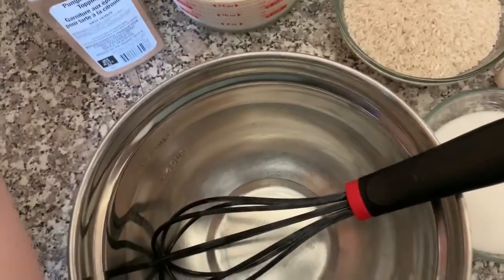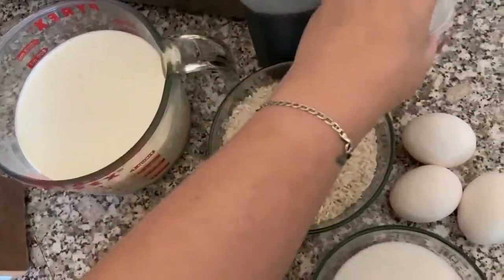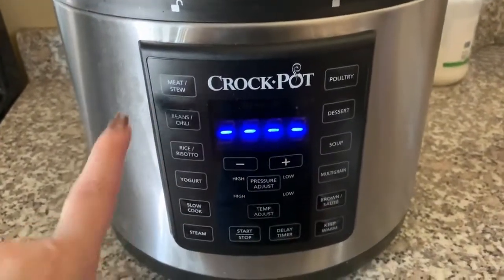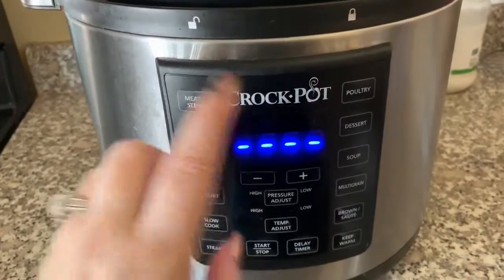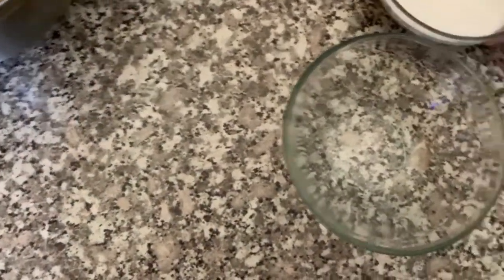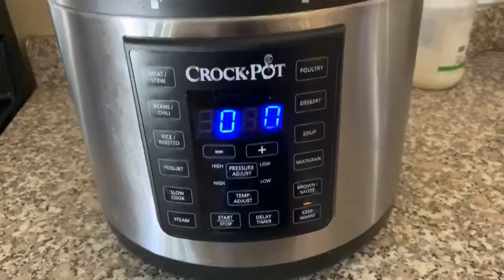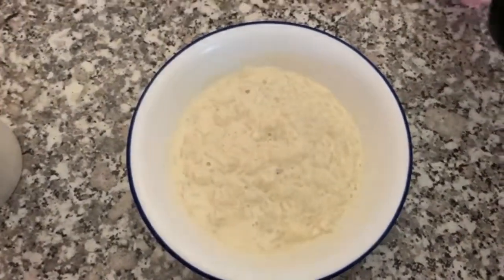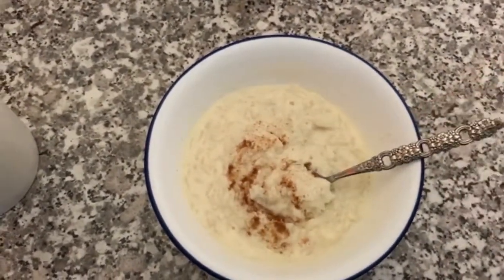Instant Pot Cooking. Rice Pudding in Under 20 Minutes in the Pressure Cooker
Wonderful hot or cold! Easy and simple rice pudding in your instant pot pressure cooker in under 20 minutes start to finish!

Crock Pot Pressure Cooker